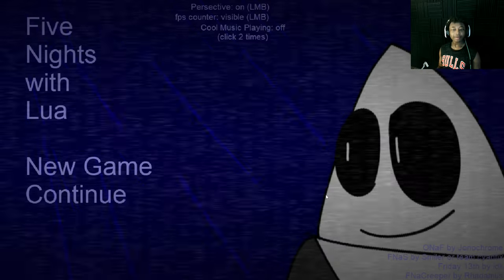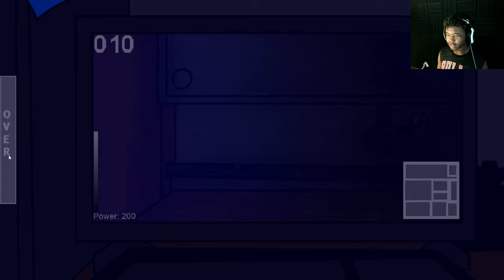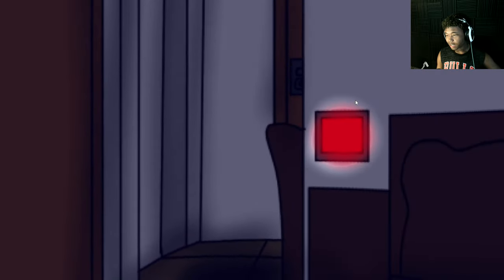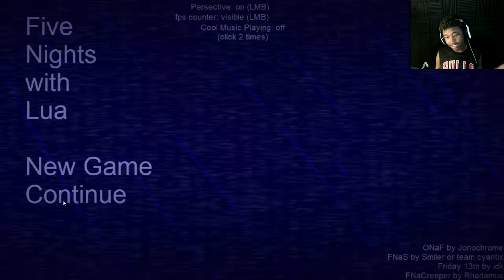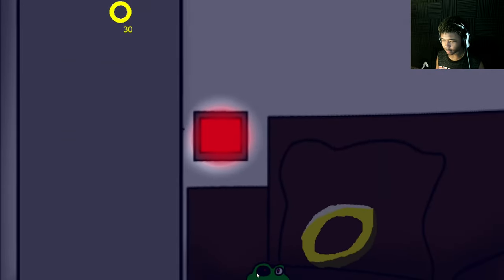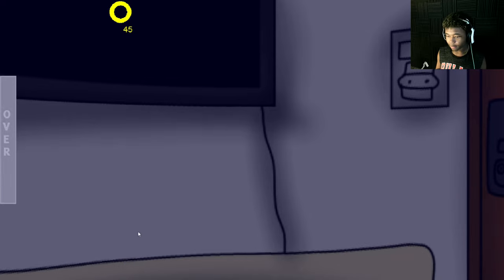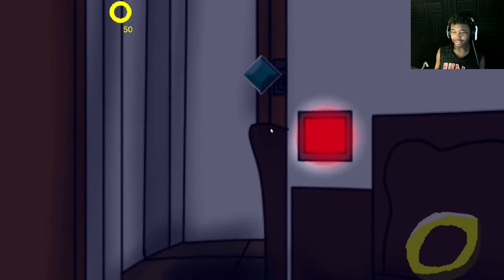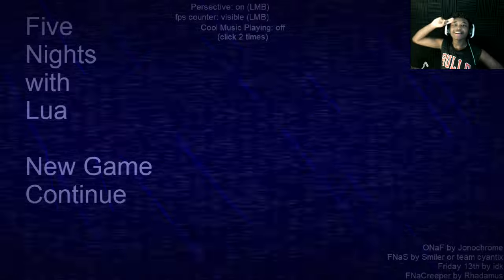Five Nights at Lua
I love making YouTube Videos